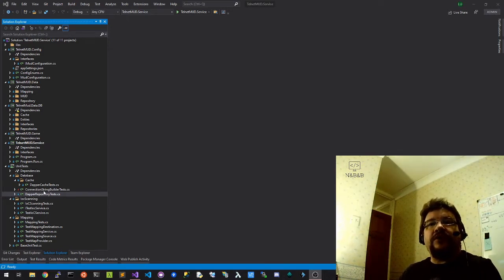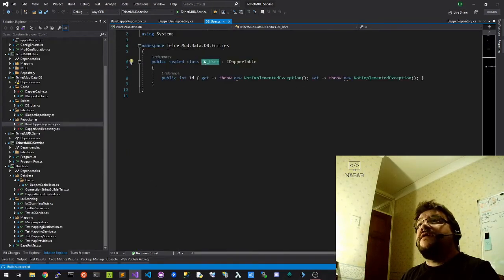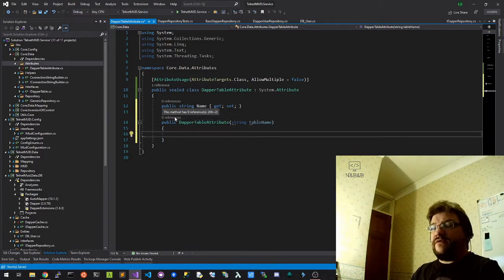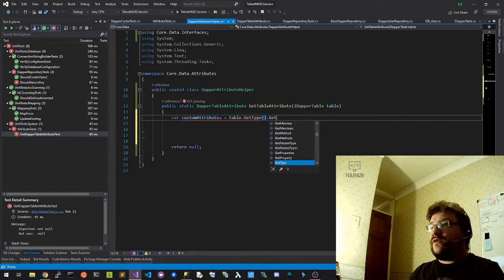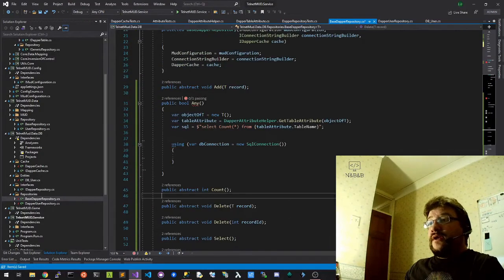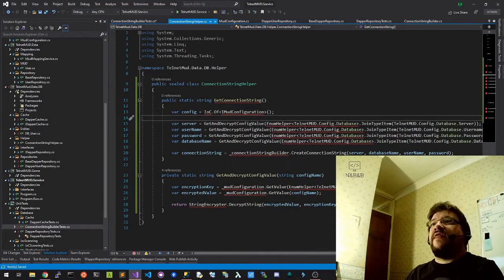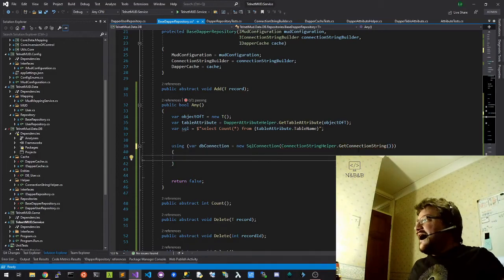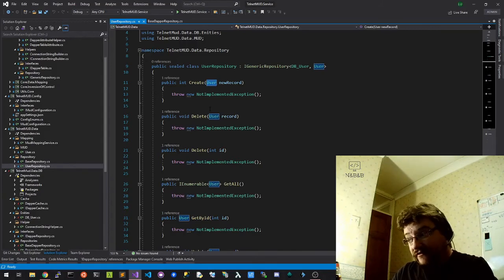Telnet MUD: 5 - TDD and Database Connections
Welcome back.

In this session, we do some TDD, and connect to the database

This series follows the development of telnet like mud game. From design to implementation, covering all aspects of the development process.

I have always wanted to develop a game, and hopefully, you will share in my journey.